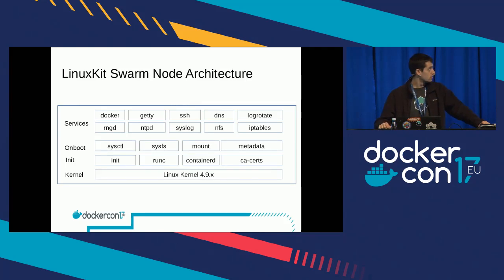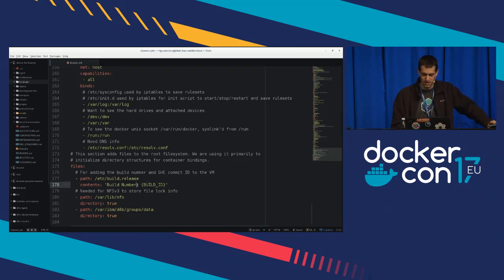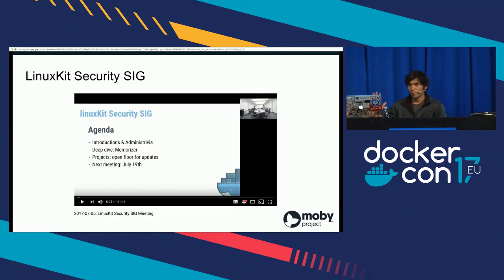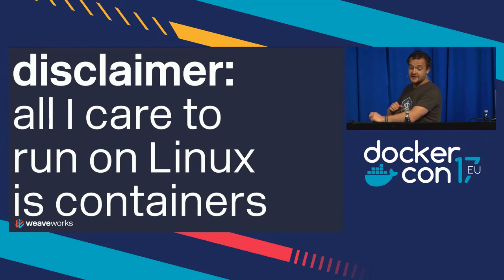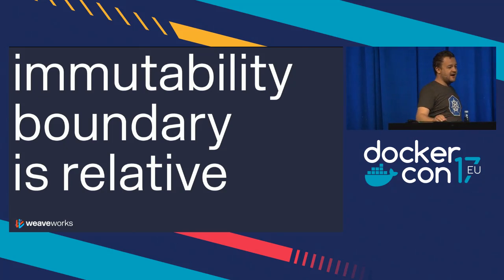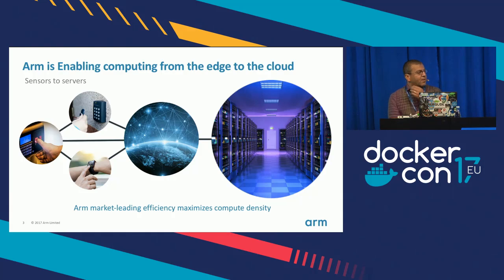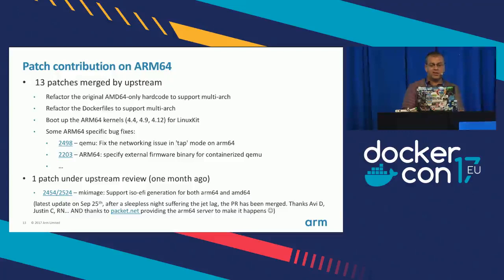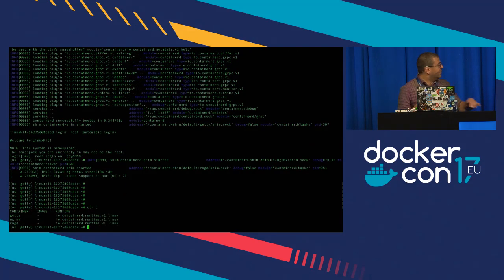DockerCon Moby Summit: LinuxKit part 1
LinuxKit update and demo Justin & Riyaz (Docker) and Ilya Dmitrichenko (Weave)
LinuxKit Demo on ARM64 by Andrew Wafaa (ARM)